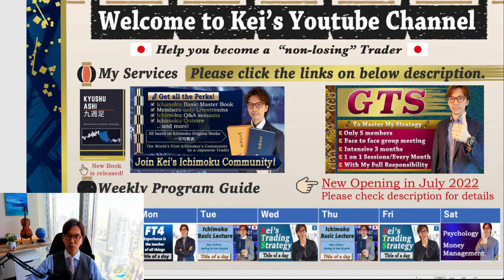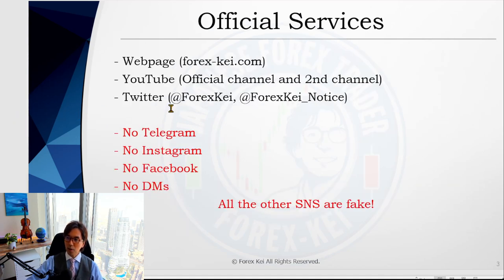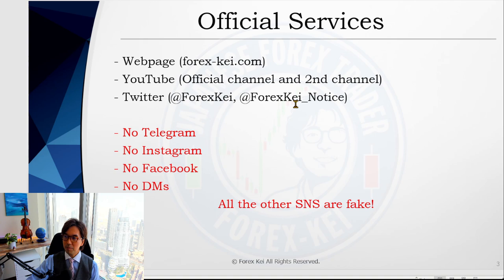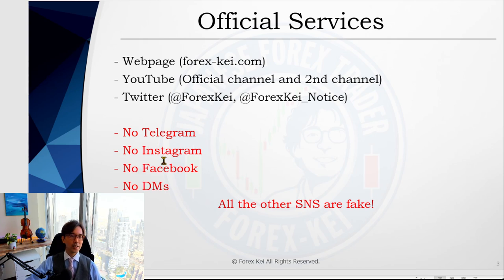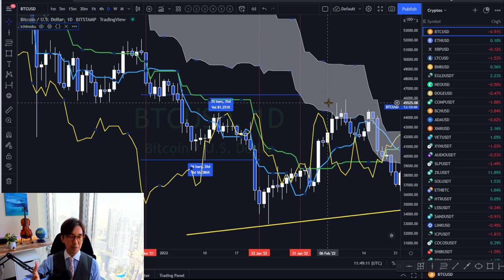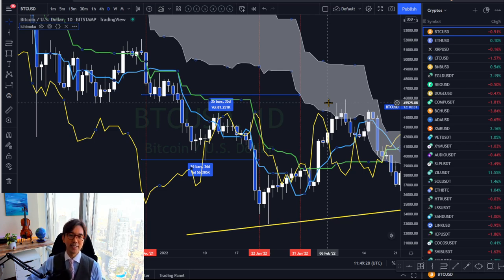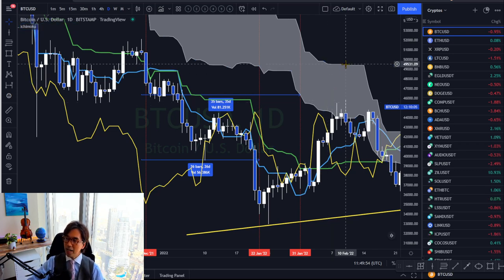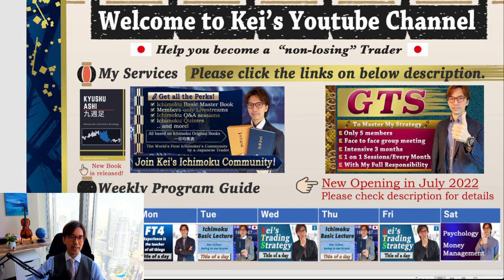Best Ichimoku Settings on All Markets. Which one is the best? / 4 Apr 2022